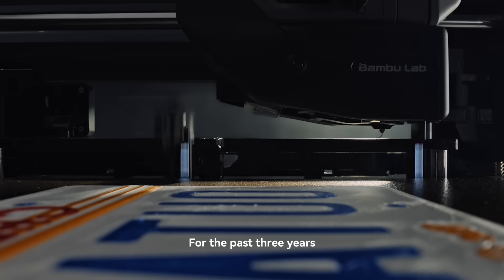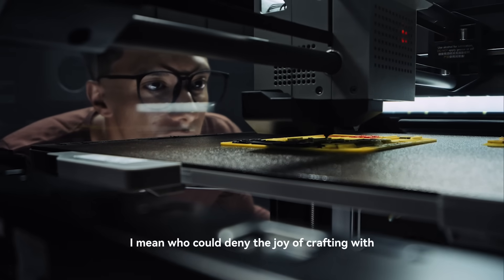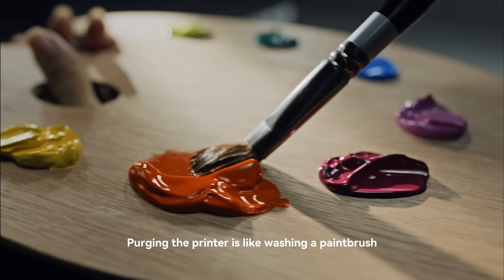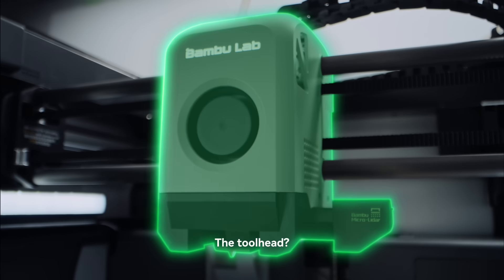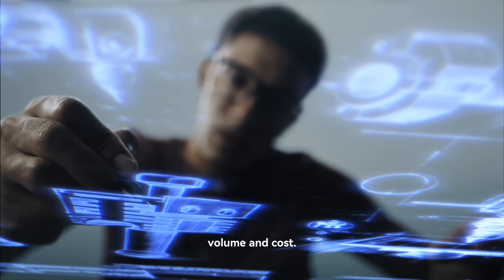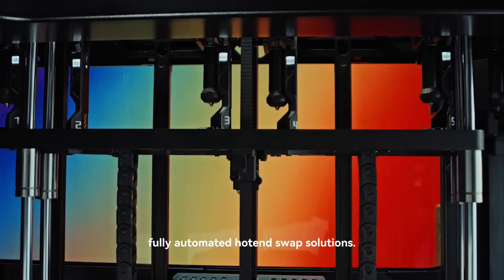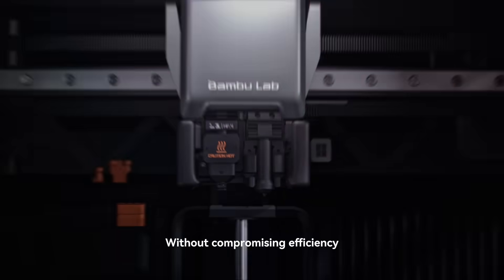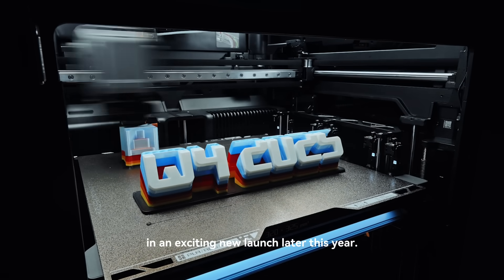Meet Vortek: Our Answer to Zero Purge Waste Multi-Material Printing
When we launched the X1 back in 2022, we started thinking deeply about multi-material printing. You know the frustration...the purge towers, the "poop", watching filament get wasted just to change colors. We kept asking ourselves: "There has to be a better way, right?"
Today, we're unveiling the Vortek Automatic Hotend Change System. Our completely reimagined approach to multi-material 3D printing.